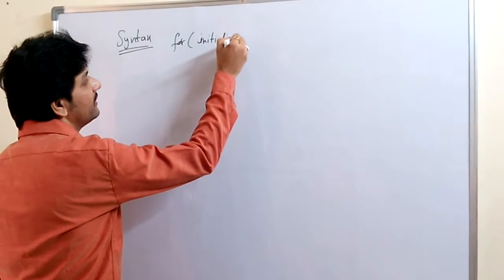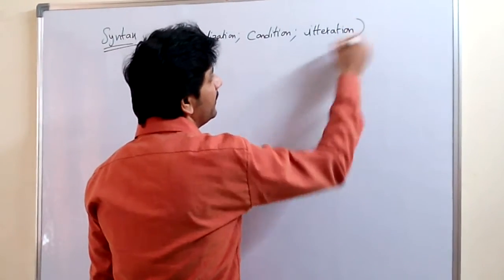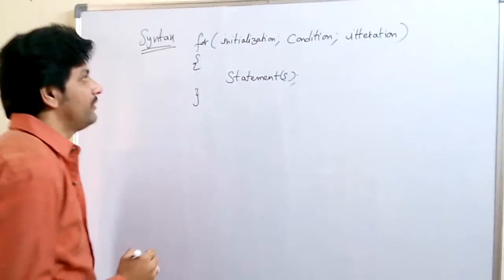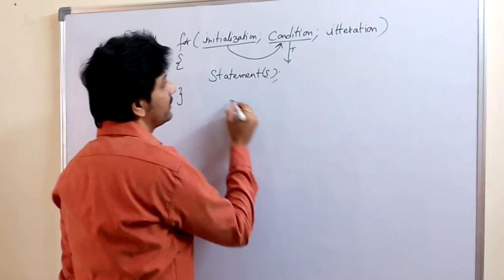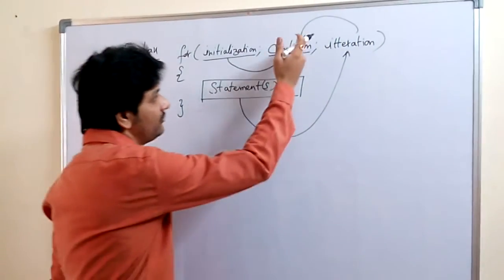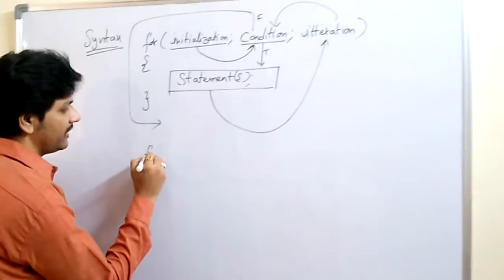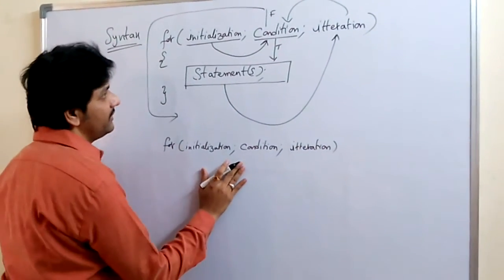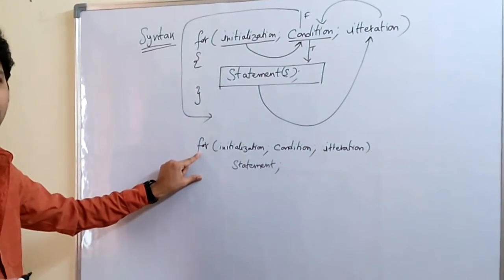C Language Part 25(For Loop Part-1)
In this video i explained about for loop and its syntax that is entry control statement.